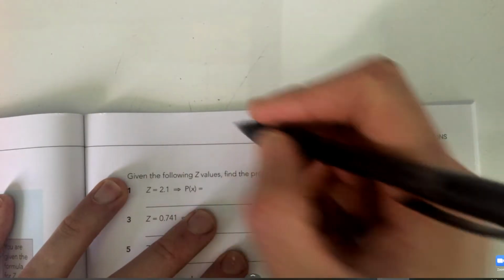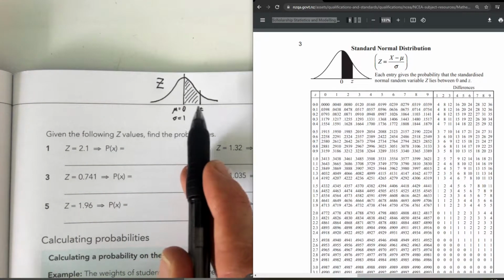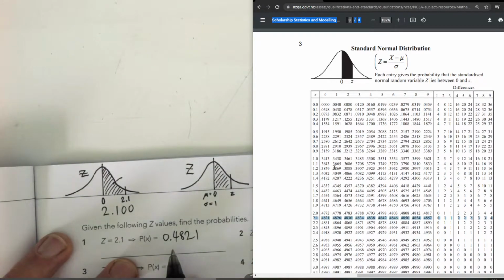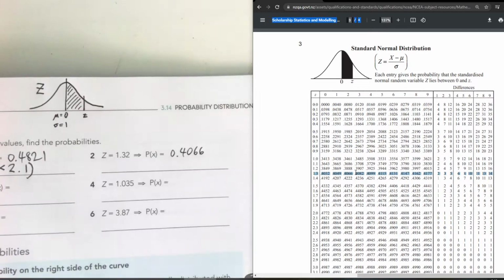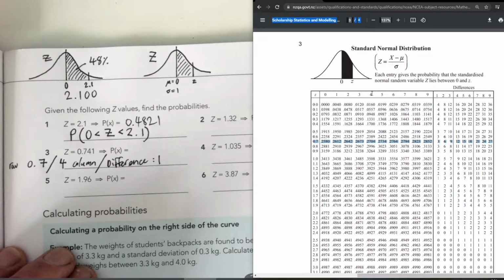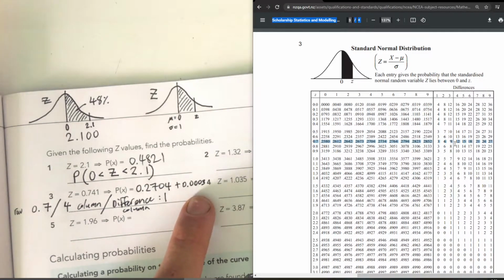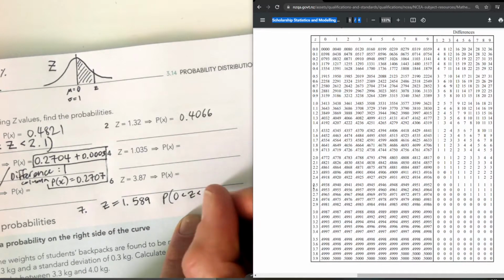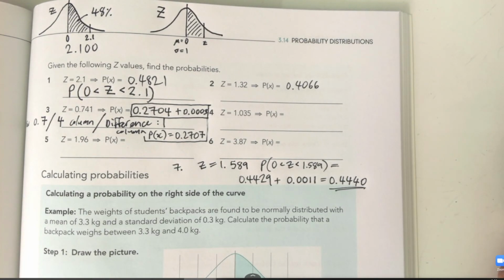P66,67 Walkermath 3.14 Reading Normal Distribution Tables